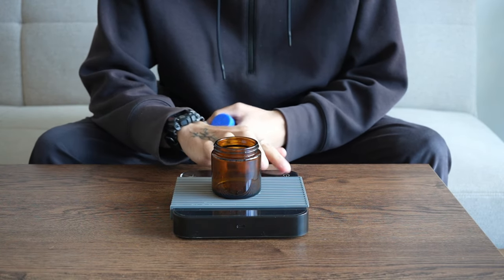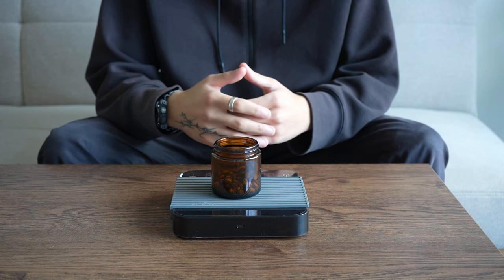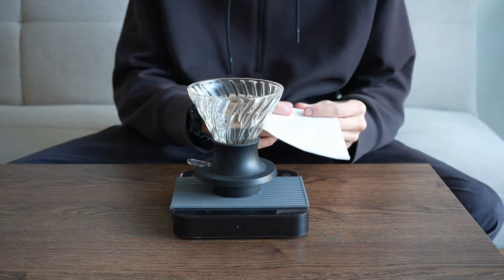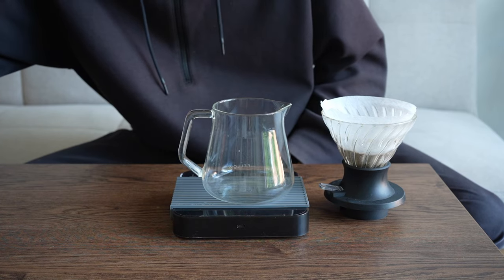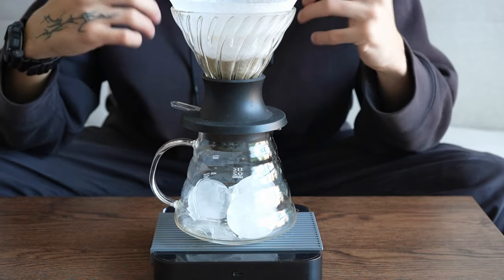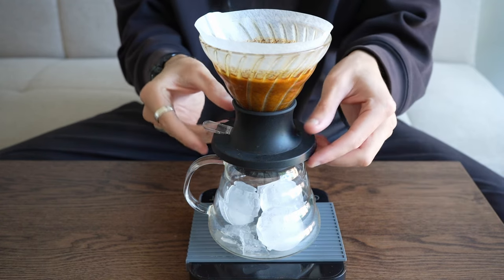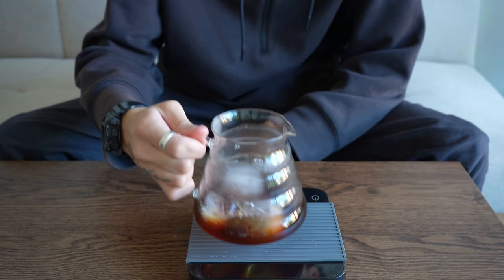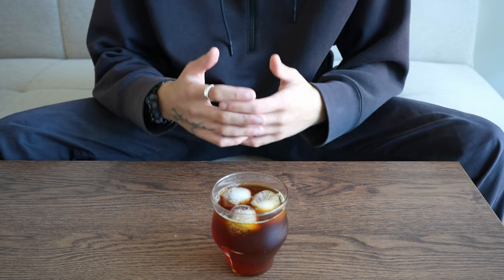Iced Coffee Recipe How To Make Flash Brew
Today we talk about Flash Brew coffee, how you can make it easily at home.
Flash brew coffee in my oppinion is the best way to make iced coffee, extracting hot brings out so much flavour and acidity from your coffee which adds to the refreshing taste.

Links:
Hario Switch👇

Timestamps:
Intro 0:00
Coffee & Grind Size 0:23
Set up Switch 2:17
Server Disaster 3:53
Server pt2 4:21
Recipe Theory 4:37
Brew 5:48
Taste 7:57